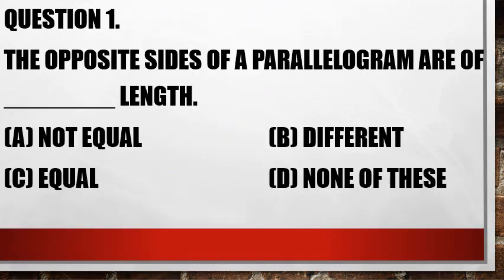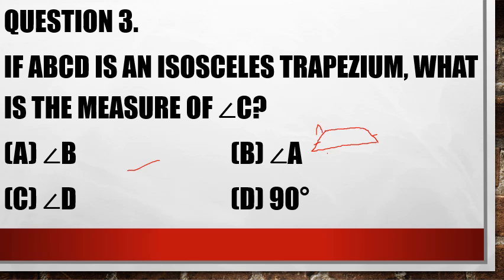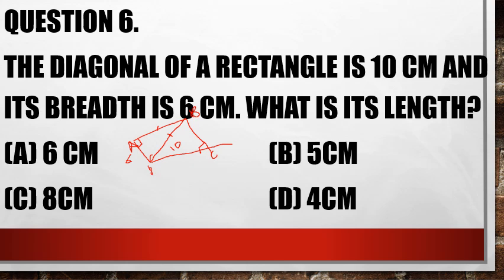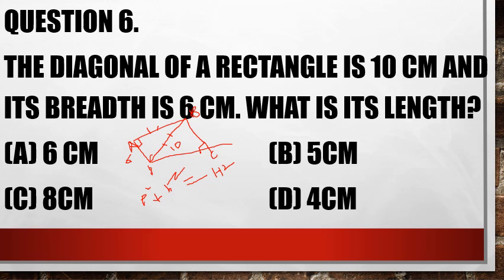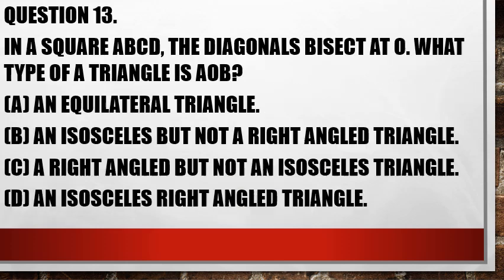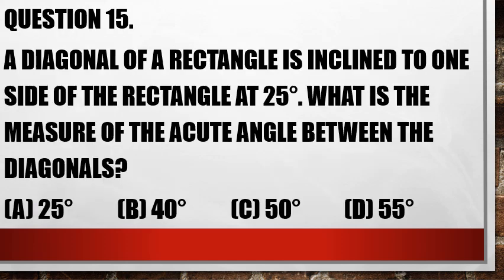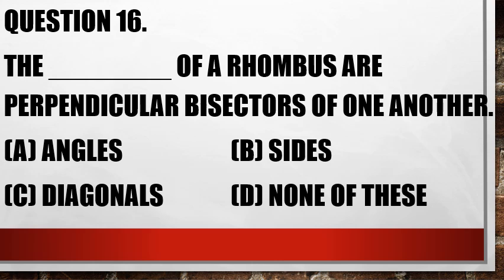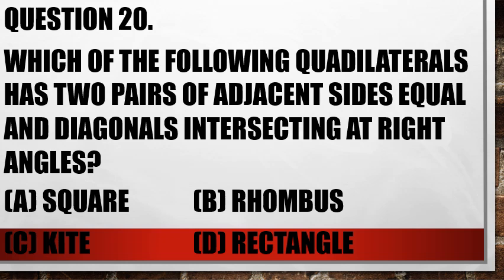class 8 chapter 3 Quadrilaterals